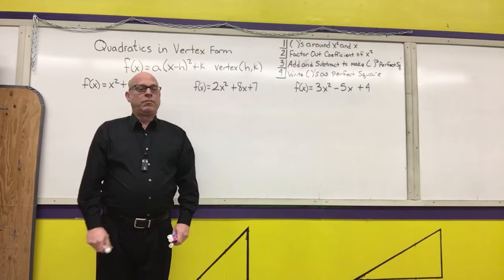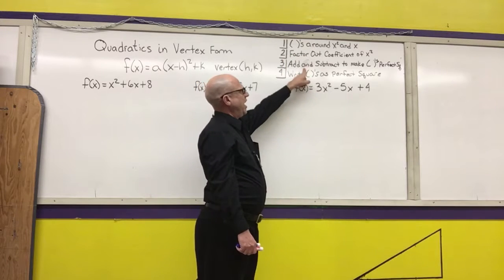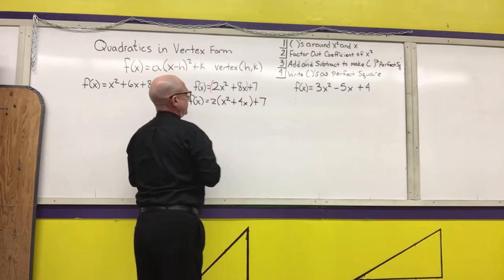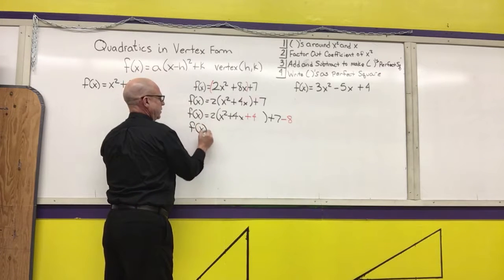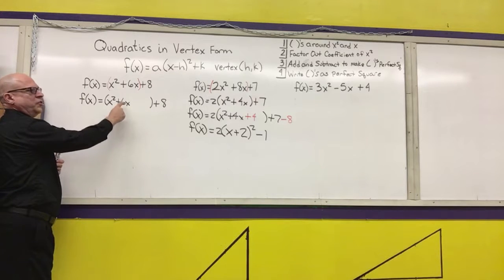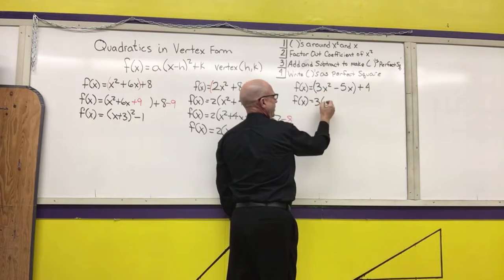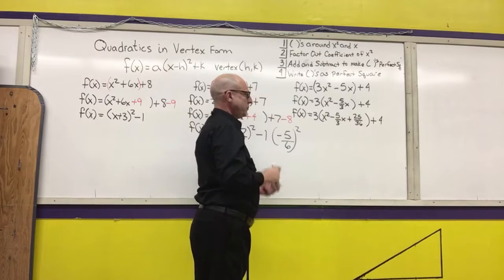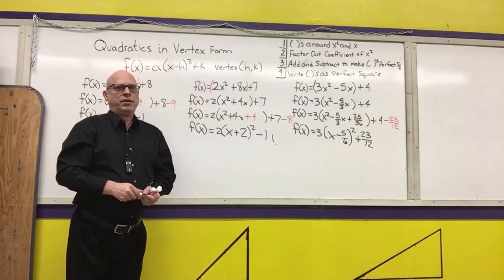M111-03-01A Completing the Square